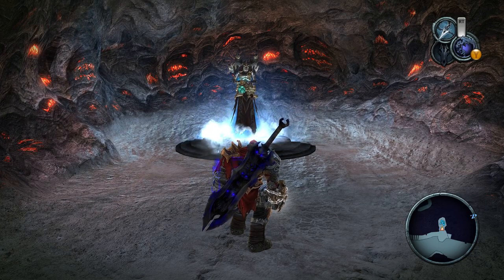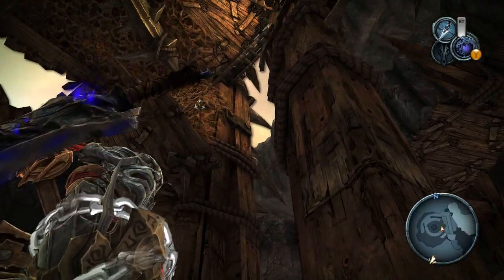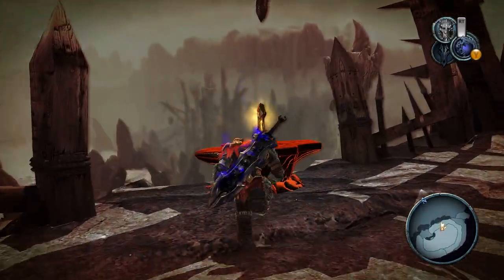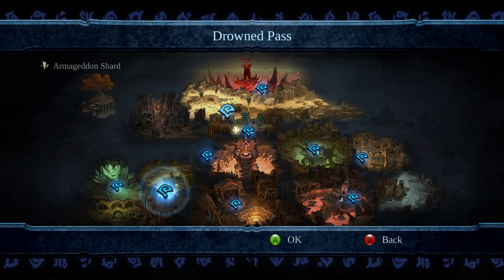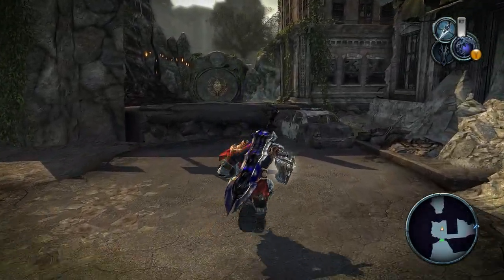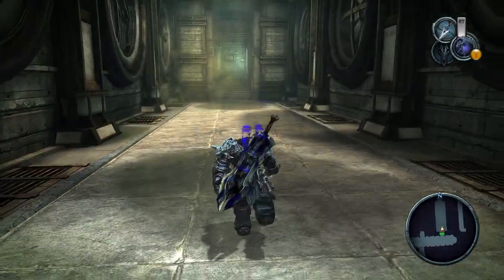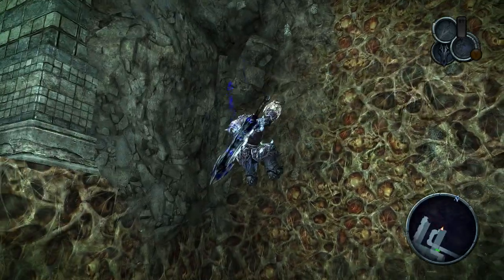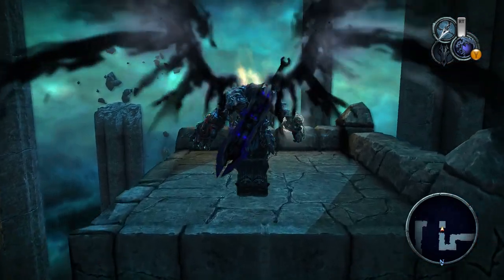Let's Play Darksiders Warmastered Edition #46 Abyssal Armor completed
Welcome Horsemen to this Let's Play Series of: Darksiders Warmastered Edition.